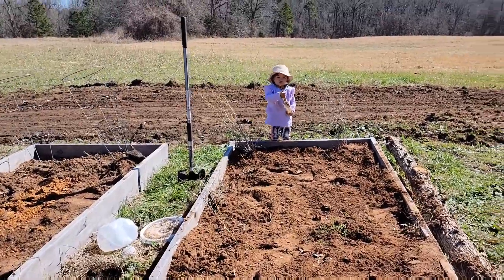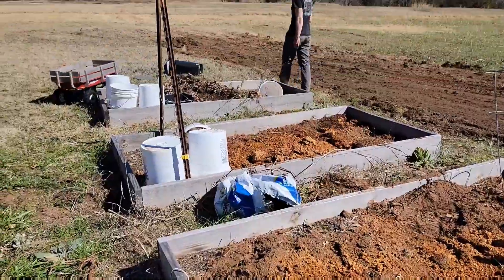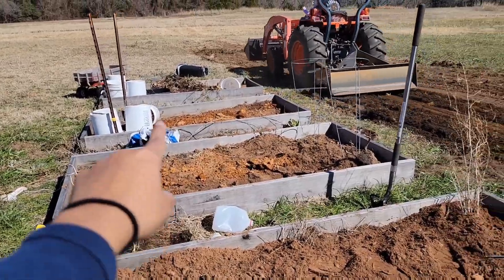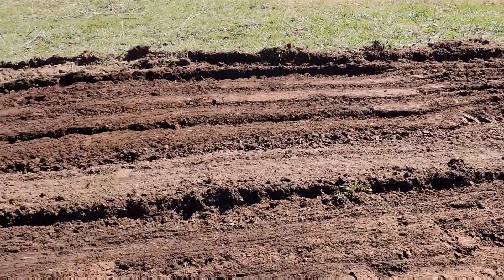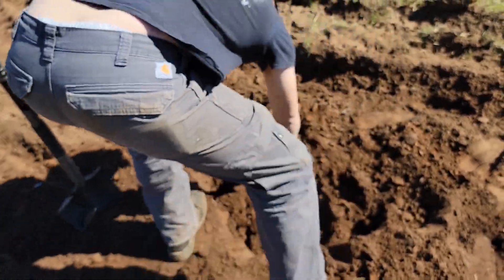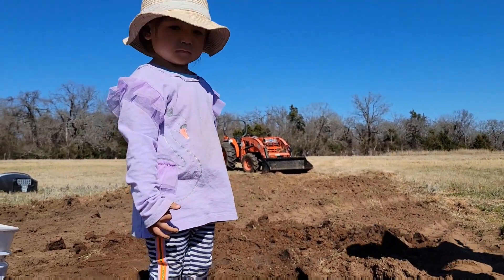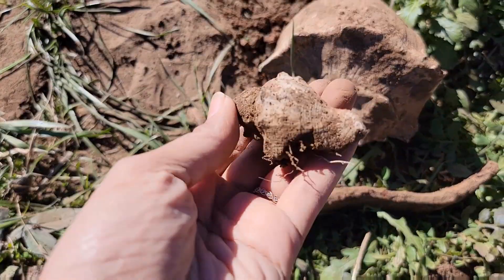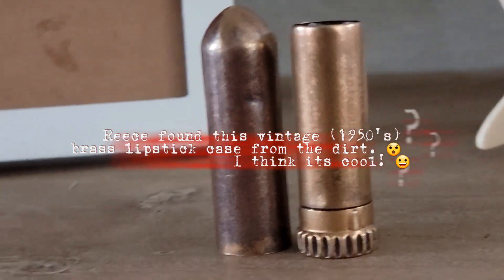Gardening 101/Life in Texas Ep. 1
Preparing our garden. we're knew to this and we still learning. 😊 ❤